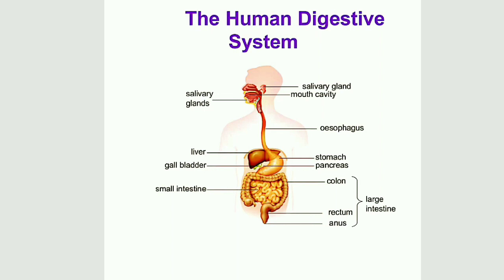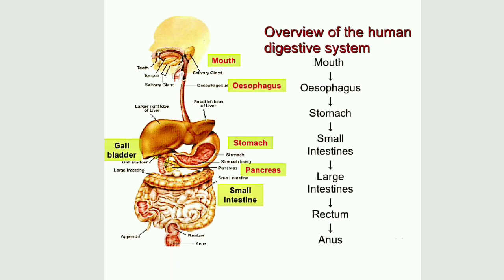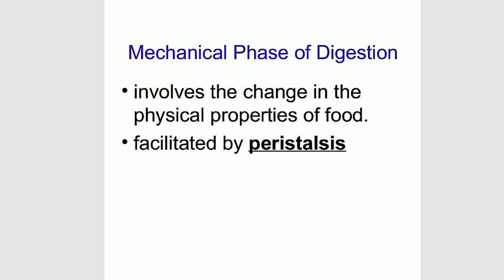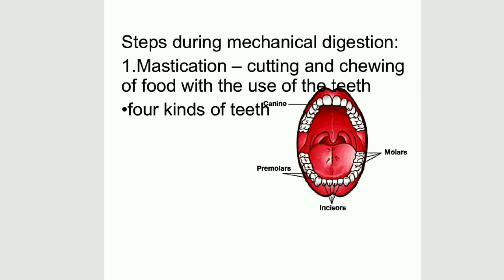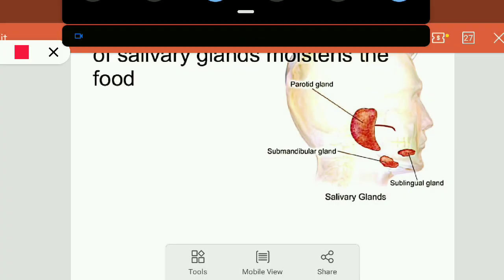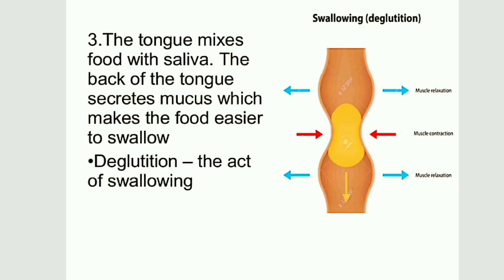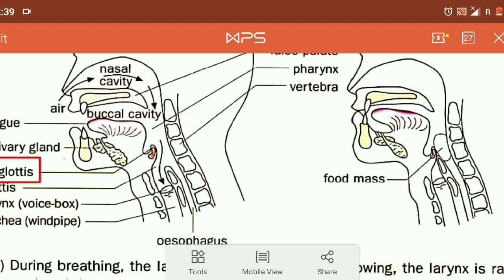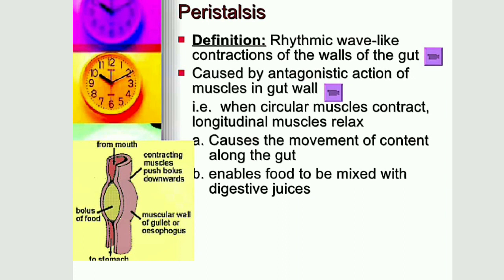Human Digestive System Part 1 ( Food through Mouth and oesophagus) Class tenth Biology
This video deals with first few steps of digestion of food in Human. When food travels from mouth to Oesophagus, includes description of deglutition, peristalsis and function of Epiglottis.